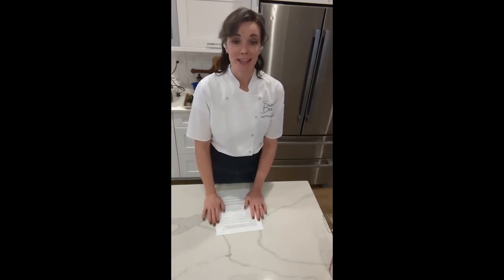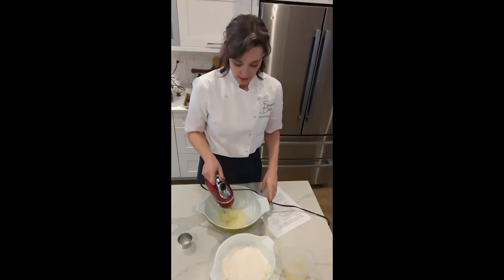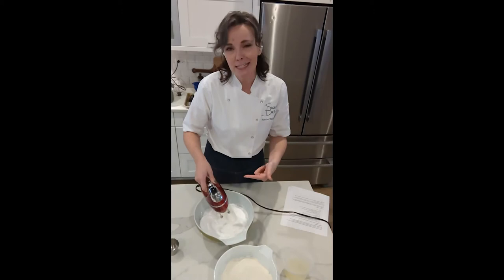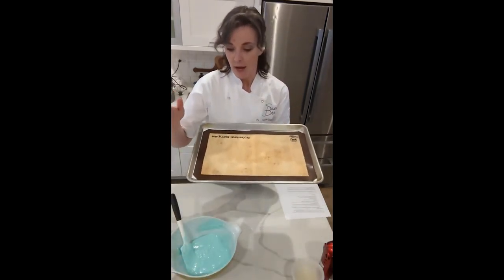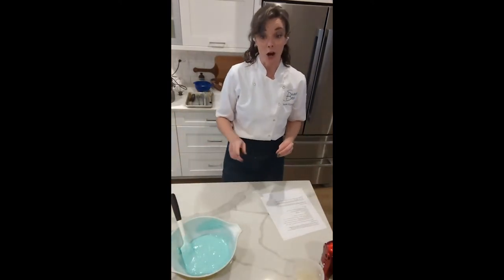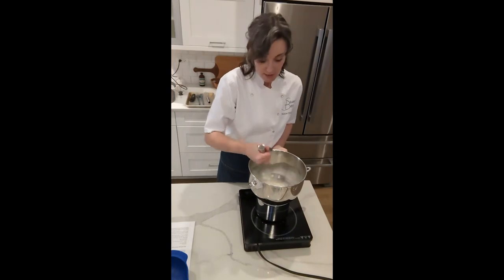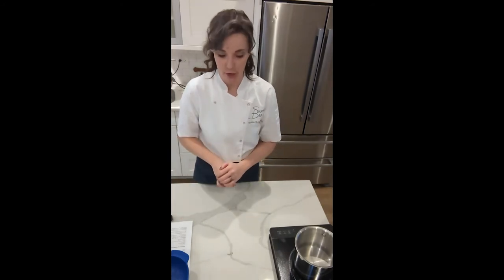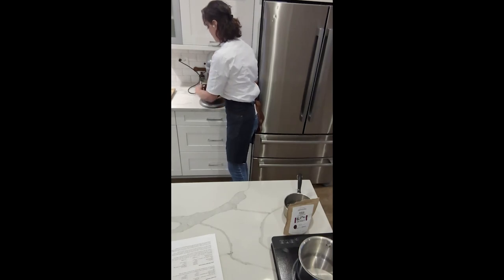Cooks with Books: Jessica Ellington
Indulge your sweet tooth with Chef Jessica Ellington as she prepares macarons that will be sure to delight well in to the New Year!